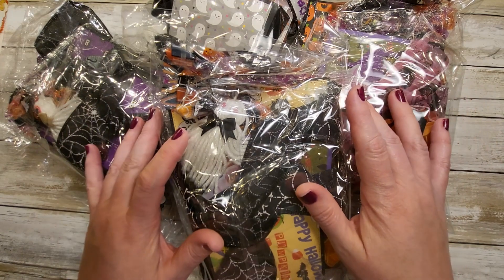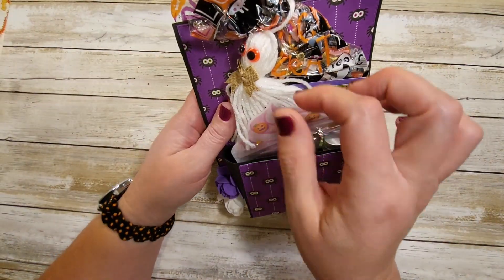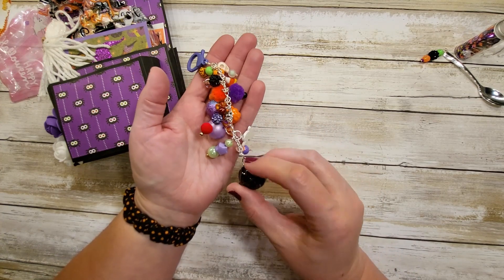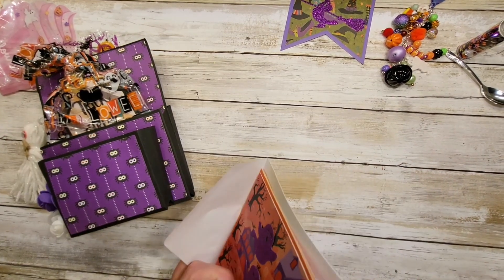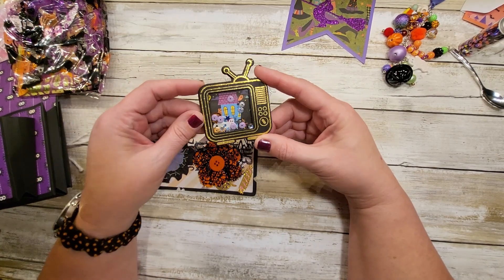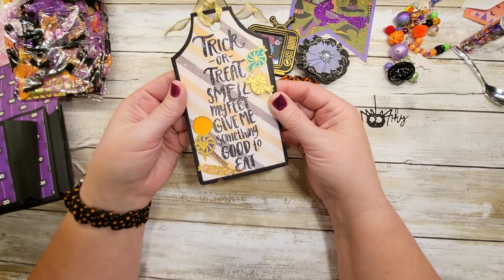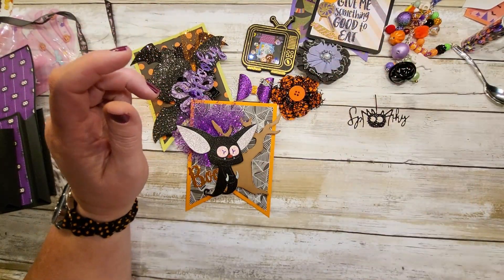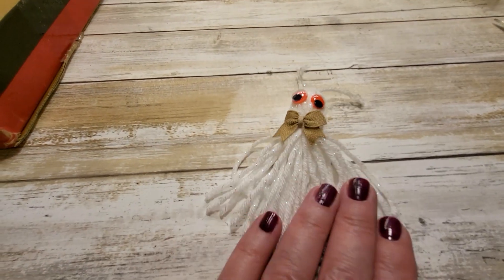Halloween Banner Swap Reveal #15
Thanks for stopping by to watch this sparkle and spooky swap!!!  This one comes to us from Diane, a.k.a.  scraphappydi on the Gram!!!  Thank you so much for being in my swap and thanks to all of my friends for stopping by.